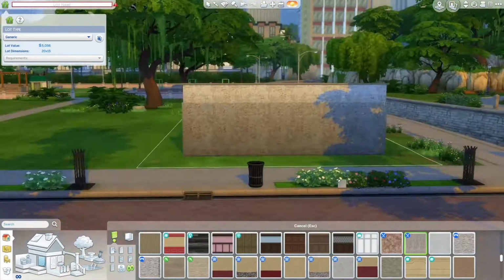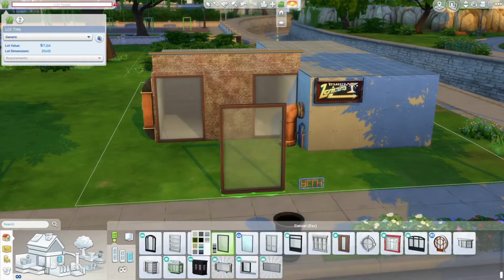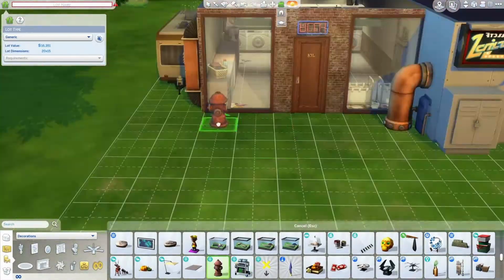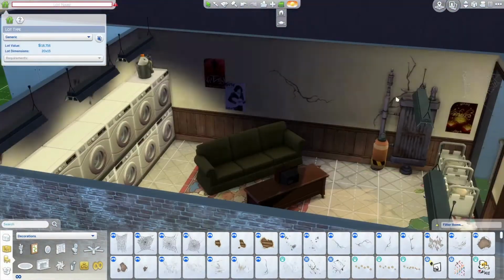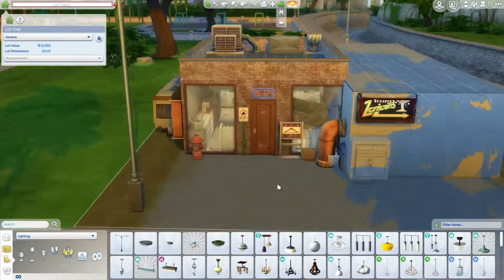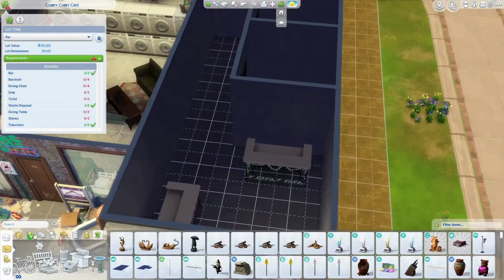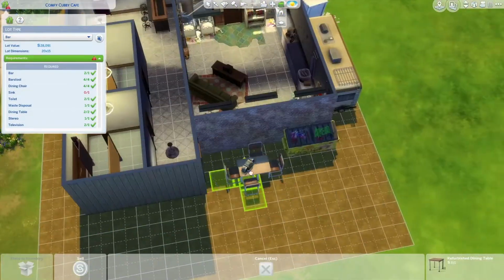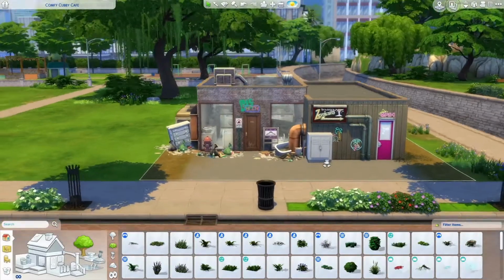Ugly, Icky Laundromat & Bar | Super Speed Build | Let's Build! | The Sims 4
Time for a Sims 4 Speed Build!
Search for this build in the Sims 4 Gallery!
ID: Corrinus
OR

Sometimes,  you don't feel like building something pretty. Sometimes, you have to get messy. And today was one of those days :O